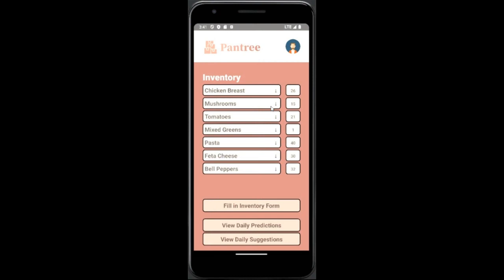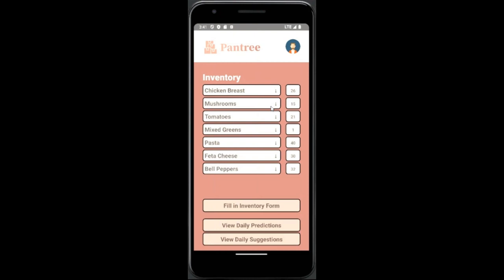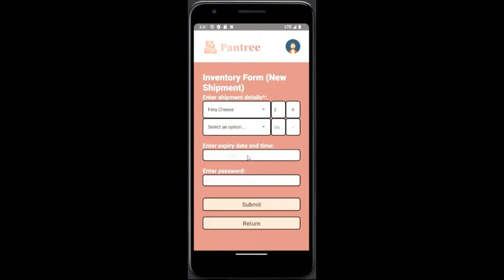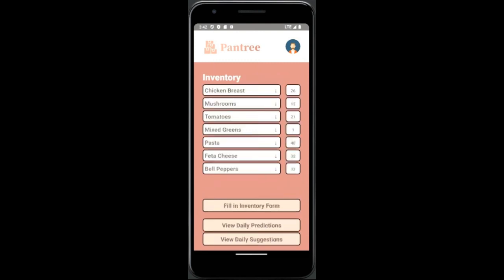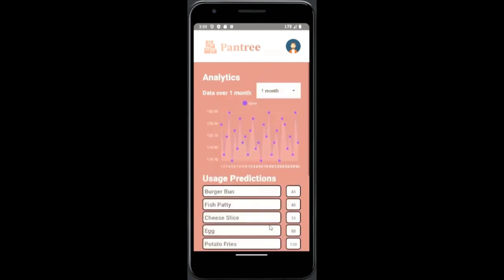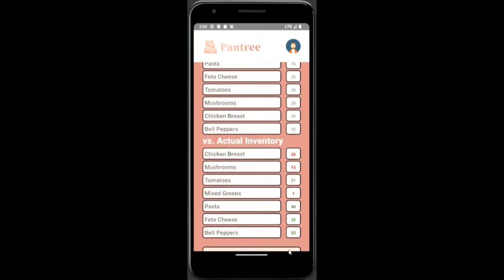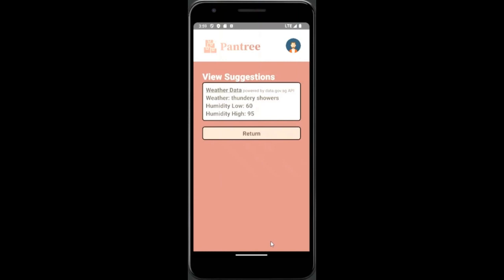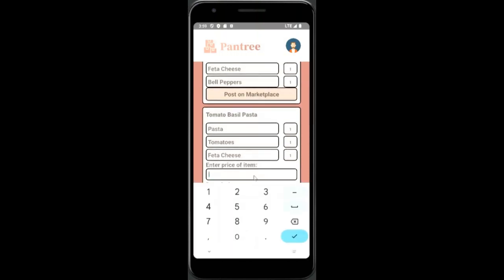PanTree by SWEg demo